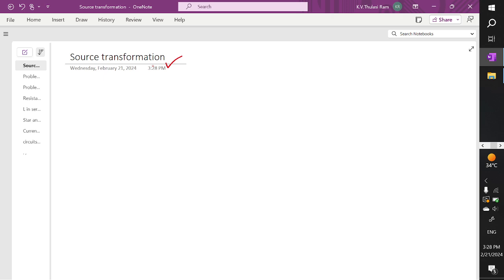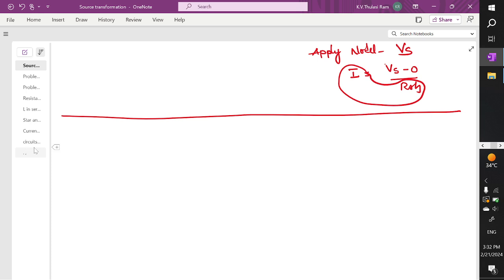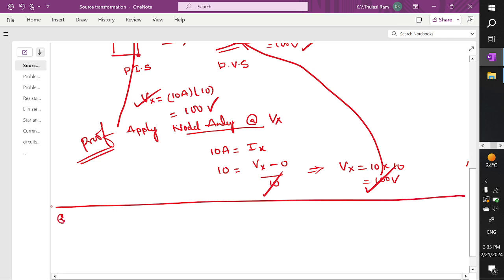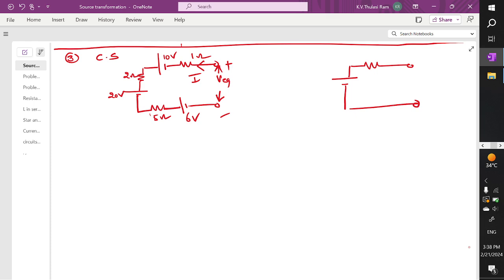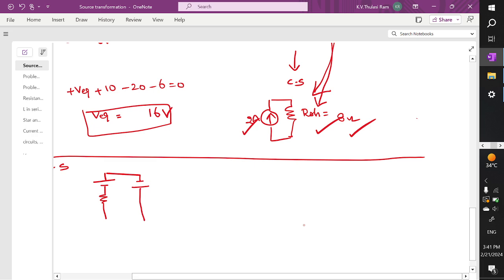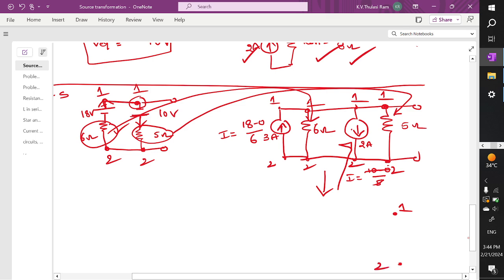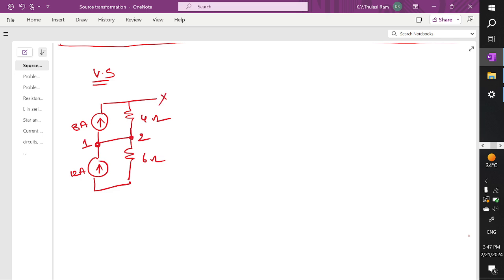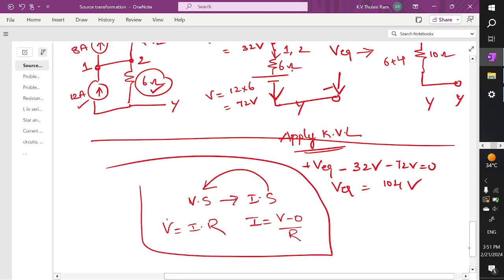Mastering SOURCE in 2025 is EASIER than You Think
Learn about source transformation method with solved examples in this video tutorial. Master this important electrical engineering concept with step-by-step explanations.

source transformation method and with solved examples